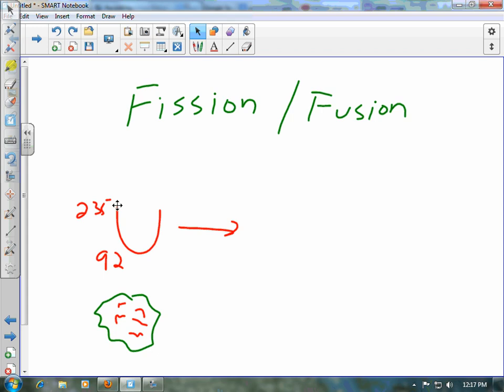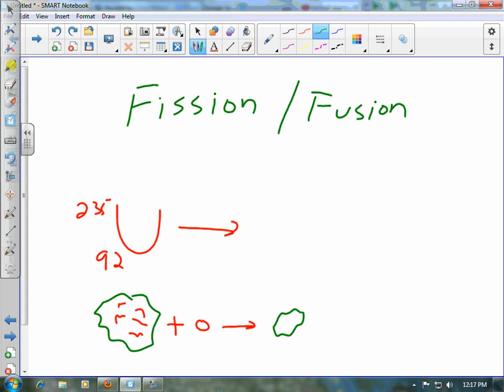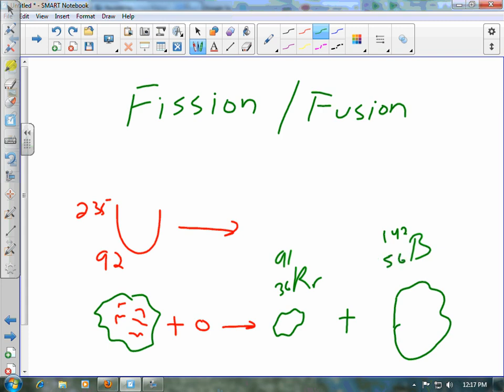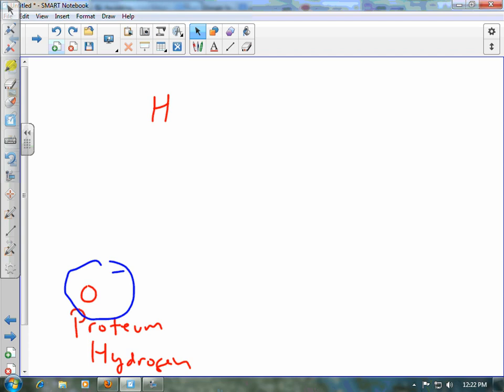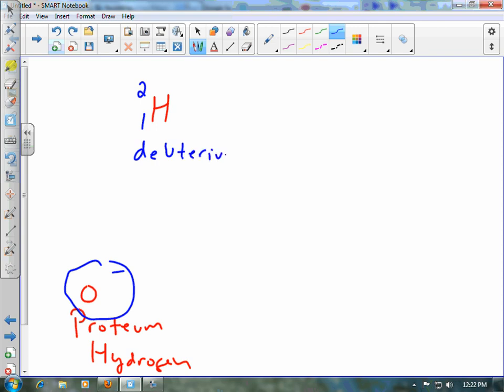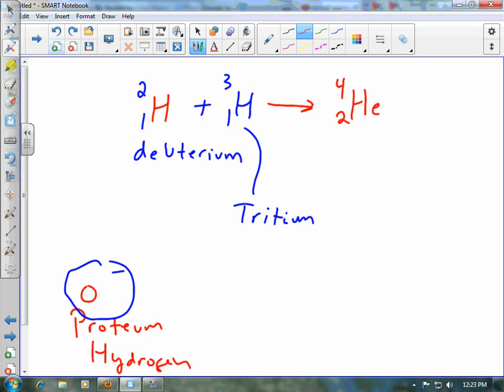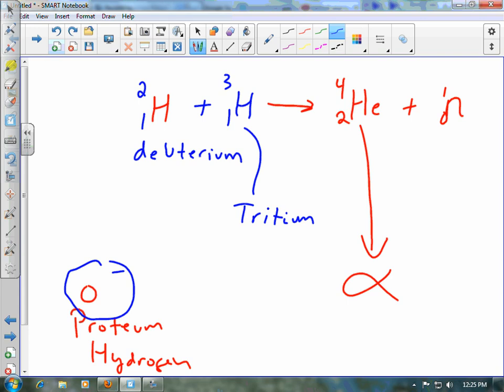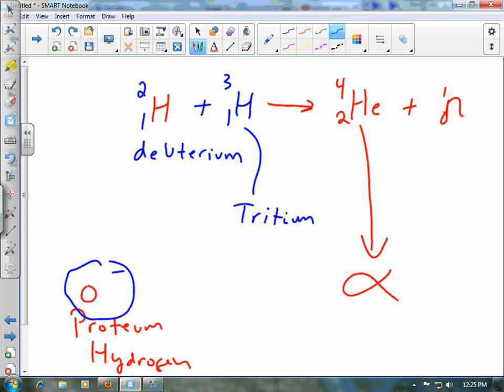nuclear energy 5